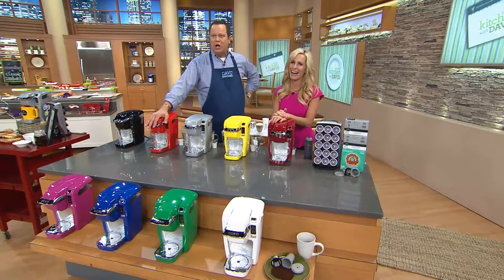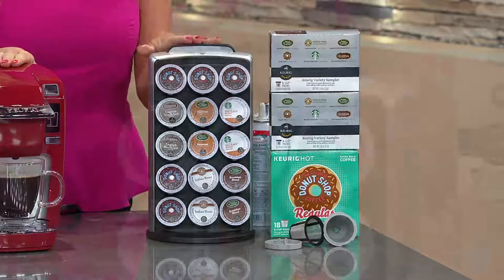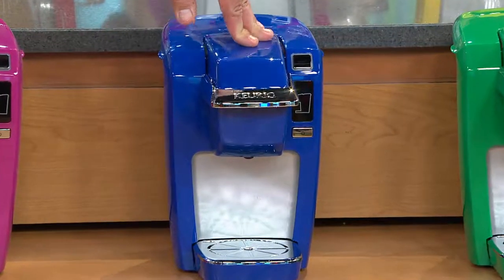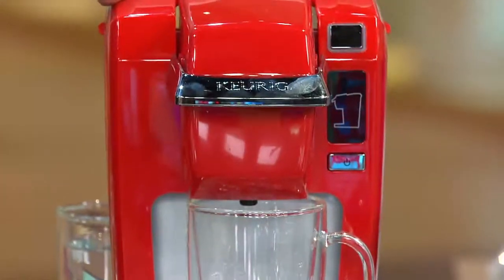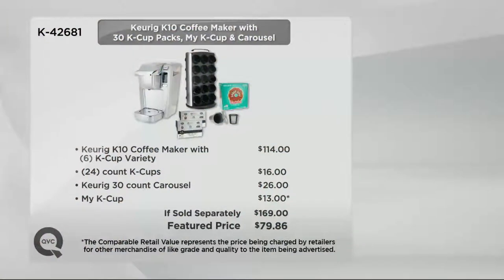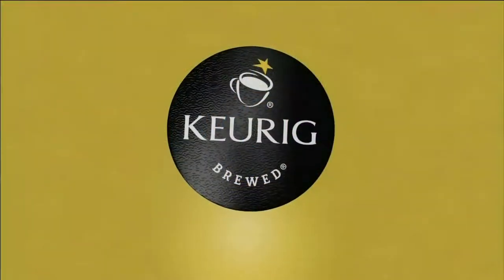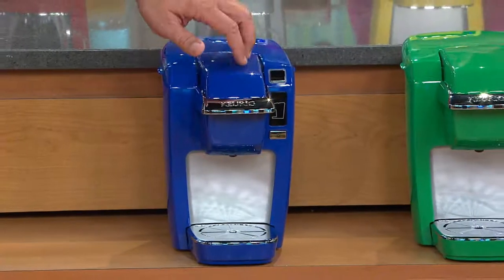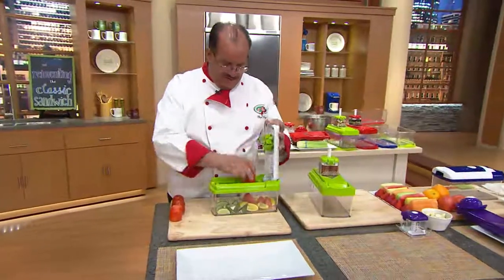Keurig K10 Coffee Maker w/ 30 K-Cup Packs, My K-Cup & Carousel with David Venable